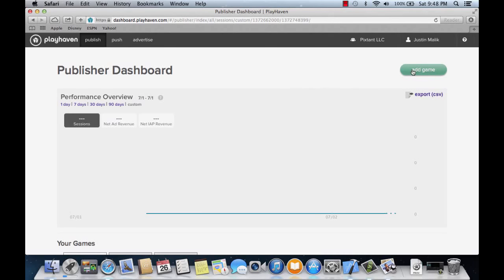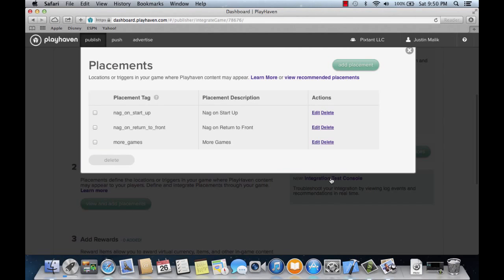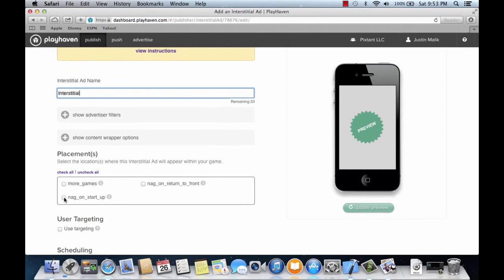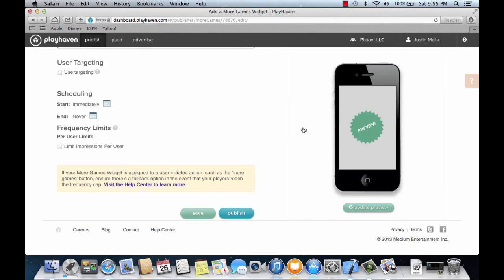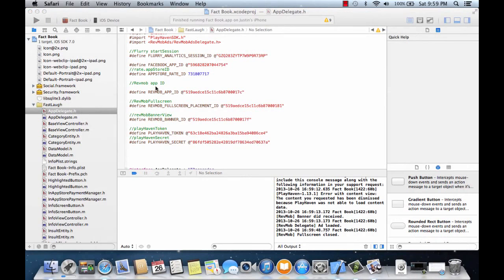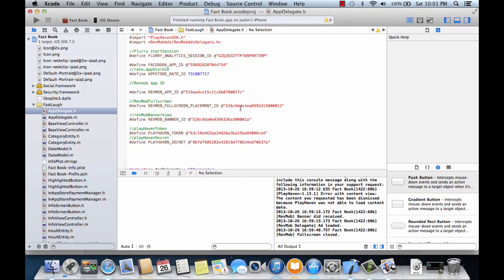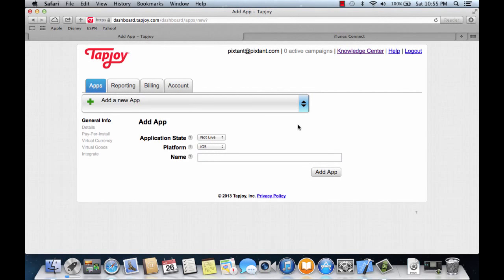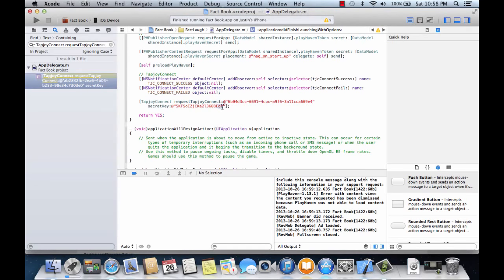8-Ads and Analytics